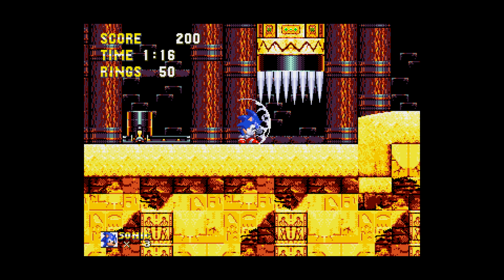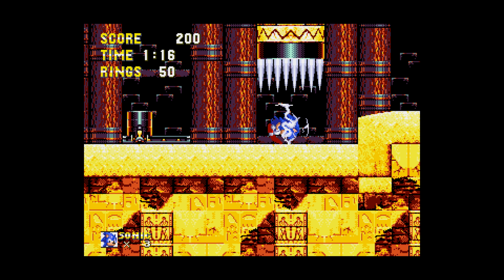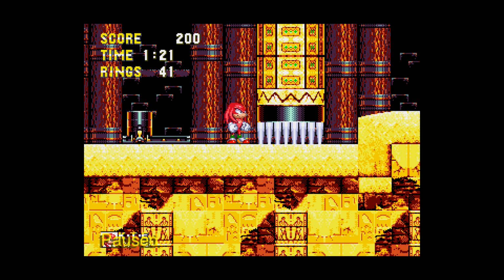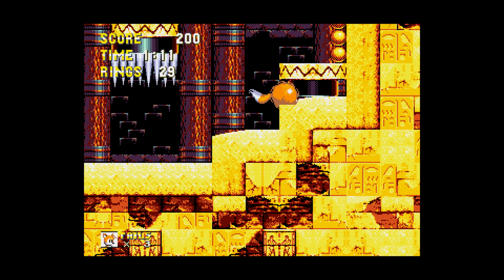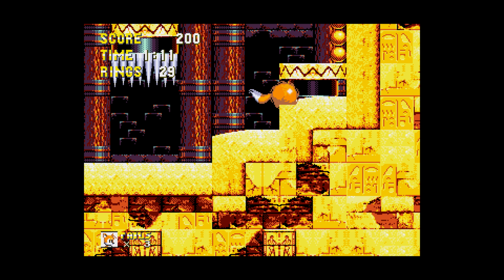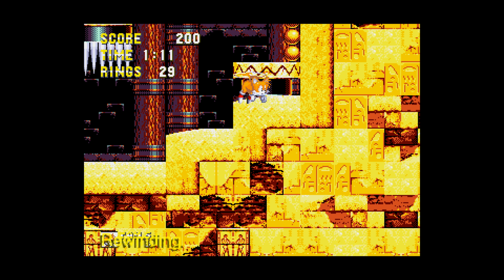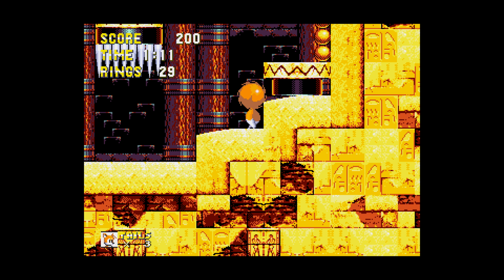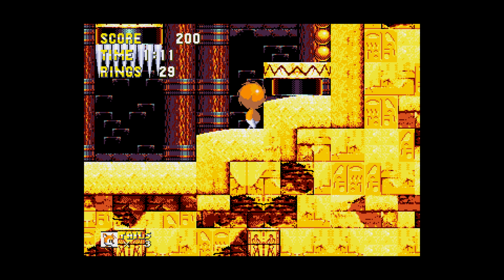Sonic 3 & Knuckles - Sandopolis 2 stair clip tutorial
Here is how to do the stair clip with all 3 characters in Sandopolis 2.